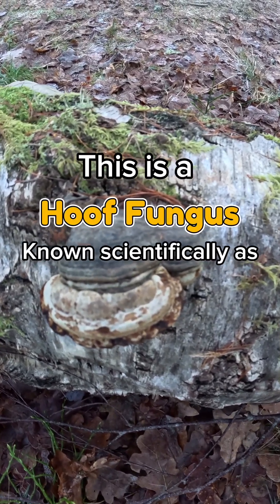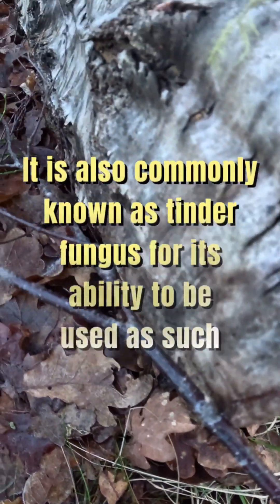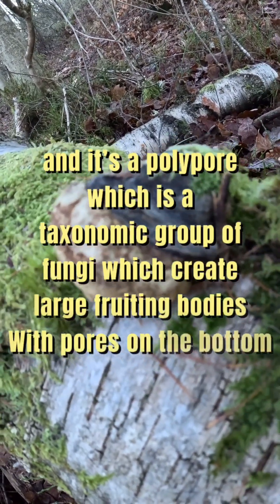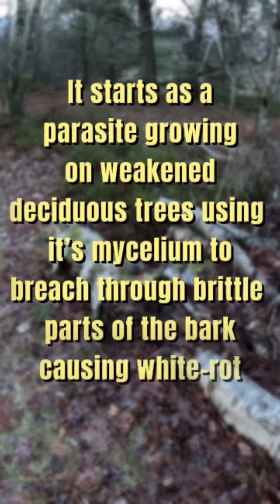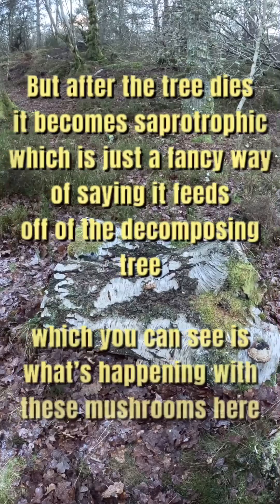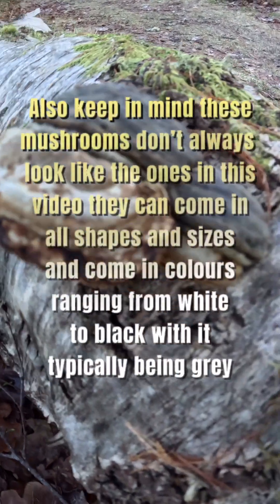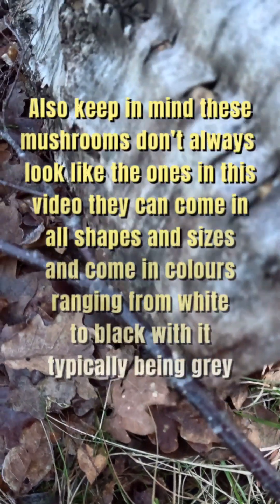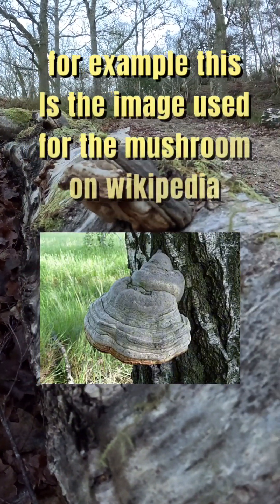A lil video about Hoof Fungus!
Sources: Wikipedia and Wildfood UK

This is a video about the mushroom Hoof fungus which is a very common parasitic and saprotrophic mushroom in the UK.